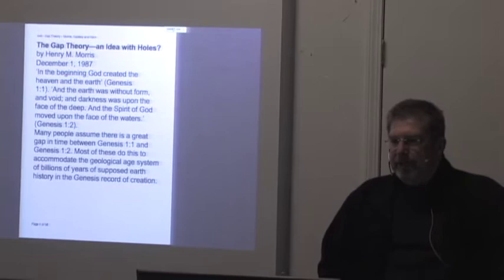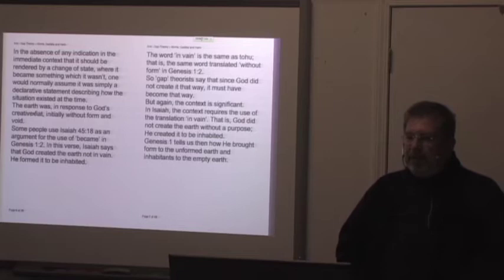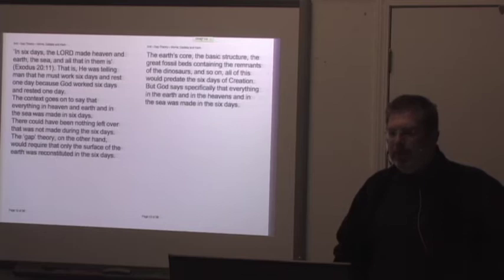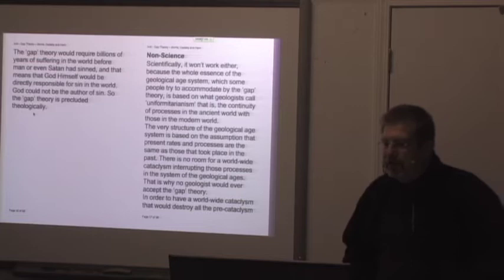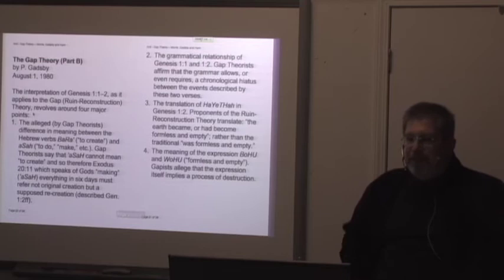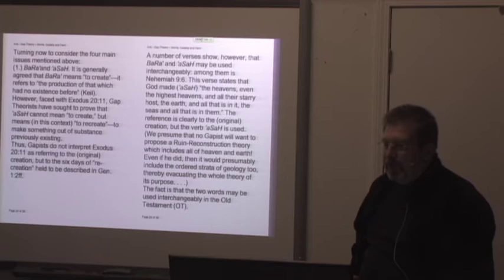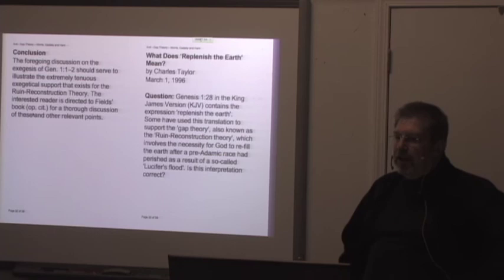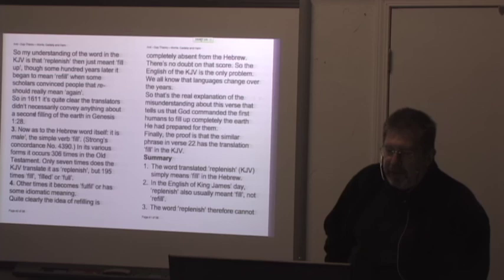Creation Special - 015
Part 15 in a series pertaining to creation according to the book of Genesis